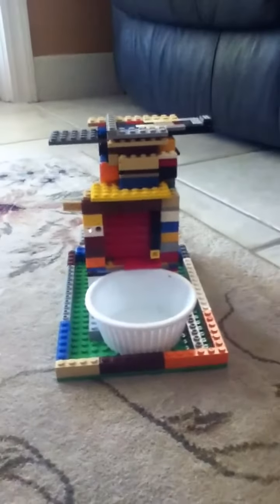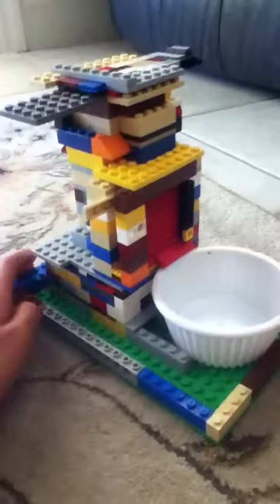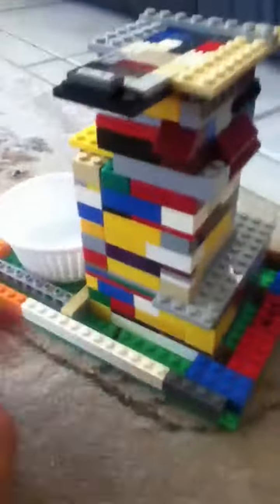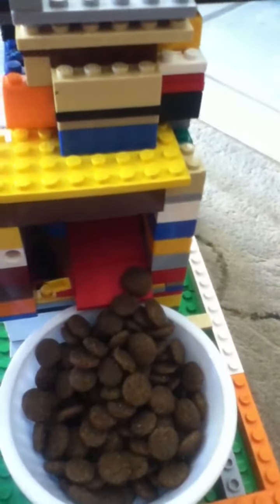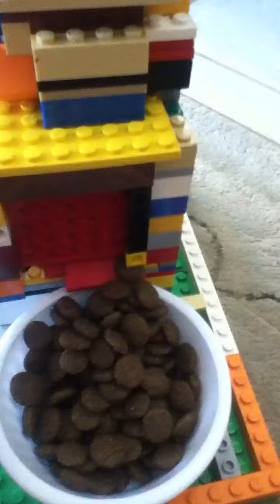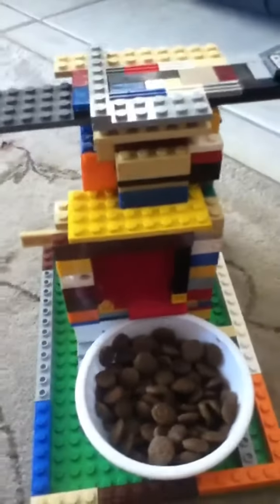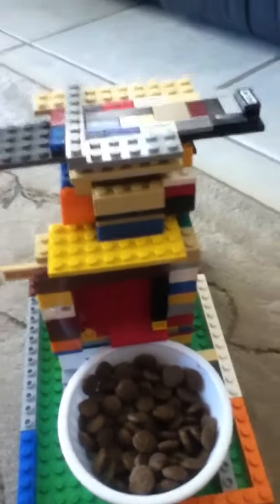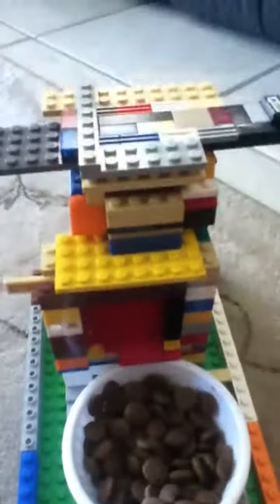Lego dog food dispenser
I built this for my sisters tea cup chiwawwah